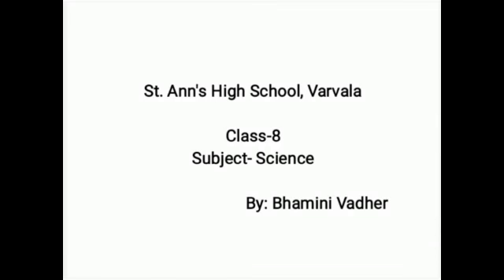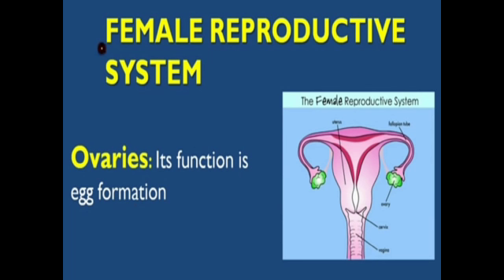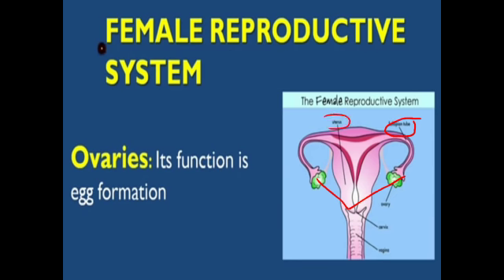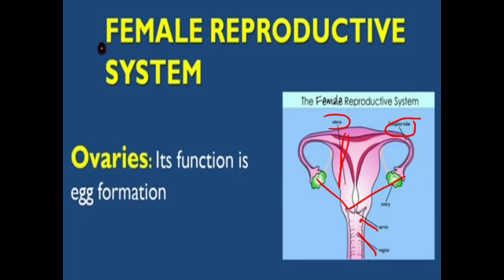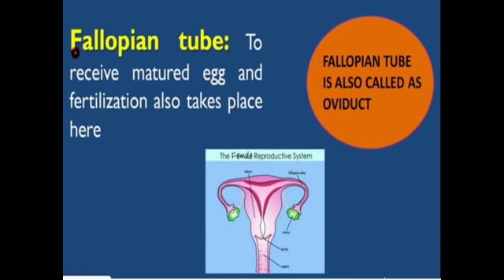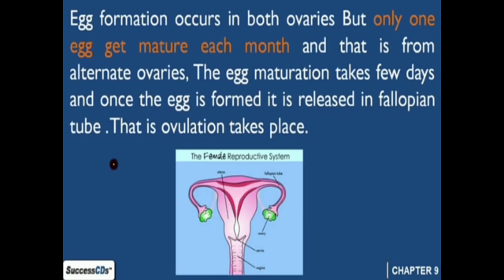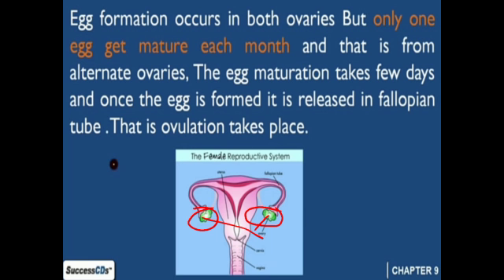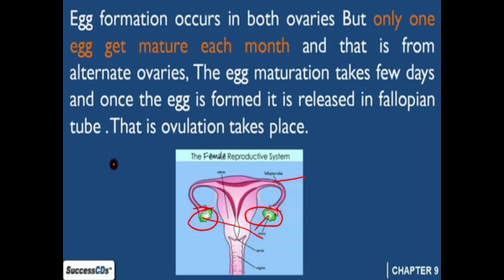Class 8 science chapter 9 (Female reproductive system ).